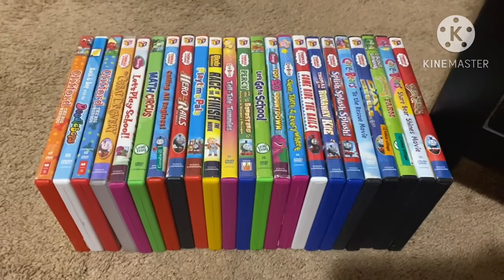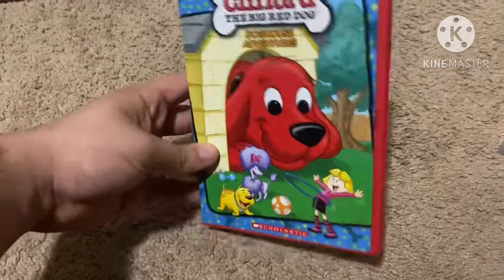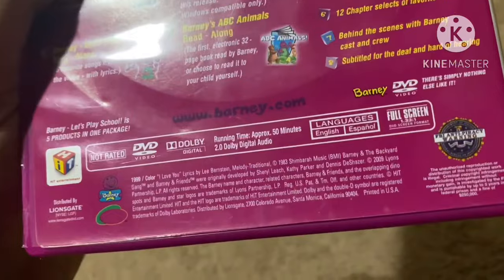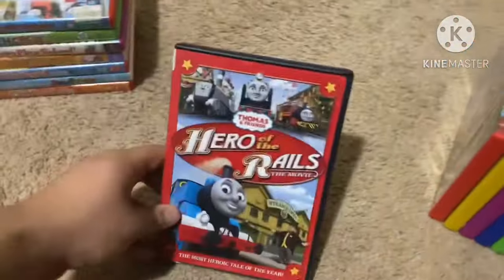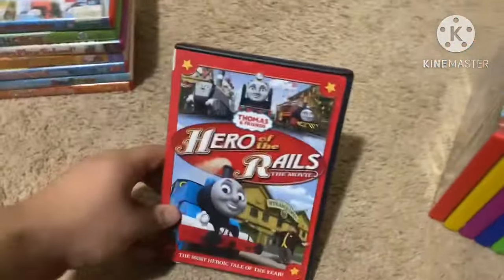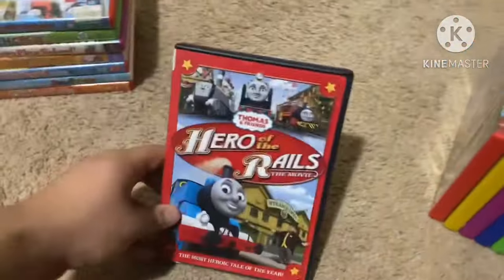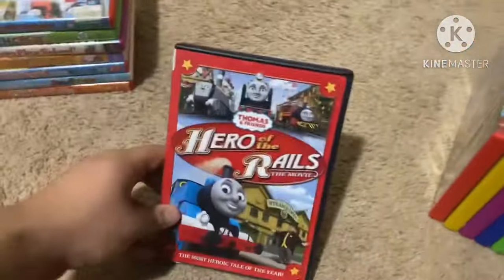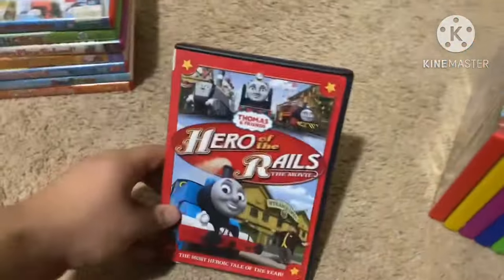My Lionsgate DVD Collection